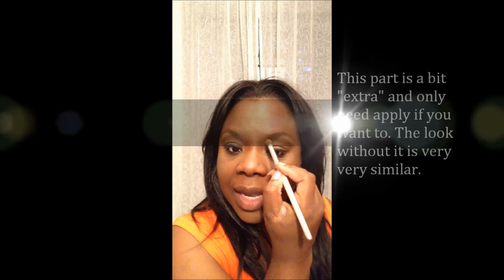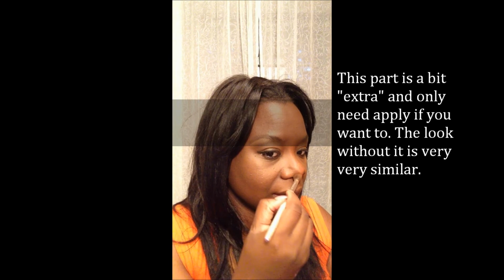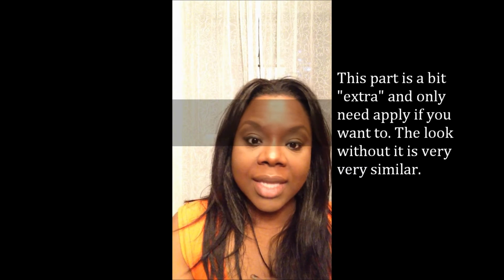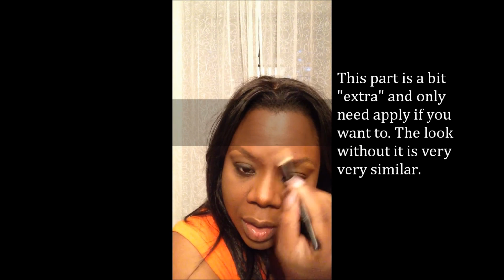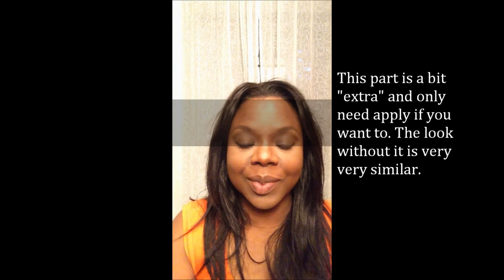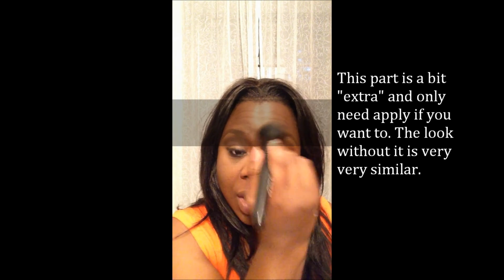Back to School or Get Ready Quick makeup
Denise N Verdant demonstrates how to create a get ready quick look and routine, great for back to school or natural looks.
EYESHADOWS:
Chocolate: comparable to MAC's Exposed

BLUSH & CONTOUR:
Pink: comparable to Nar's Mata Hari
LIP:
Lip gloss:
Pumps: comparable to CoverGirl Continuous Color Lipstick, Smokey Rose 35
FOUNDATION:
Black Radiance 8412
CONCEALER:
 Estee Lauder Color 05
EYELINER/LIPLINER:
Jordan: 38 Deep Brown
    Black
BRUSHES:
 Foundation, small blending, angled brush

Special Thanks to Temptalia for swatch comparisons.